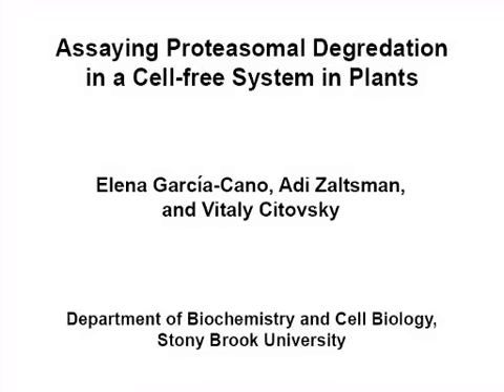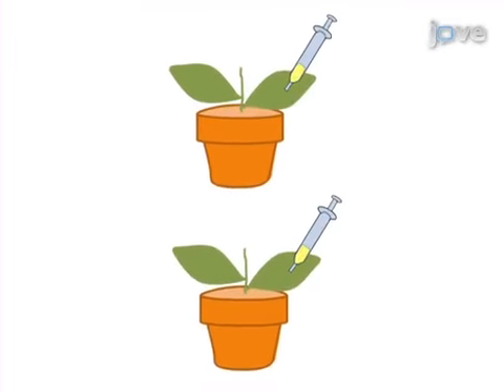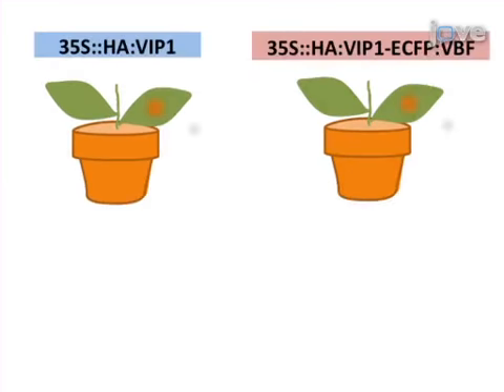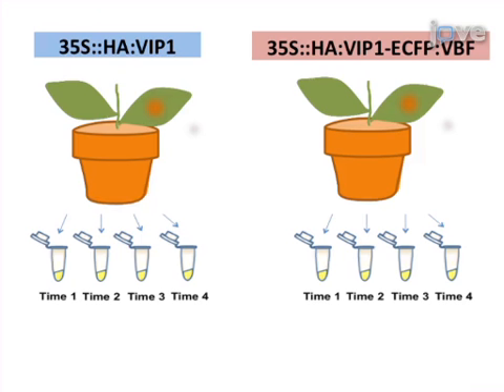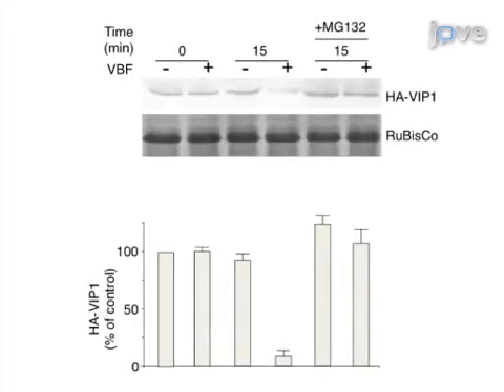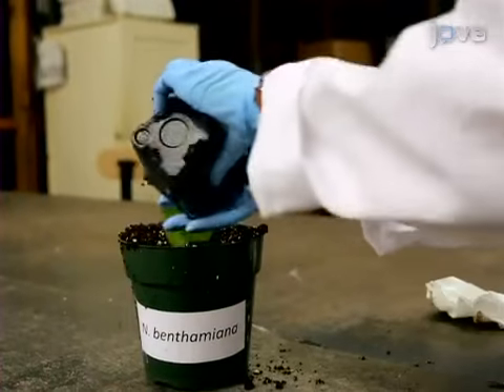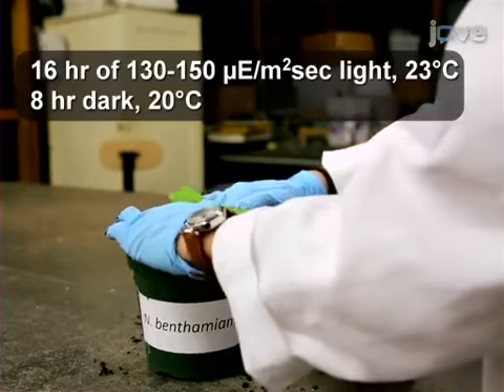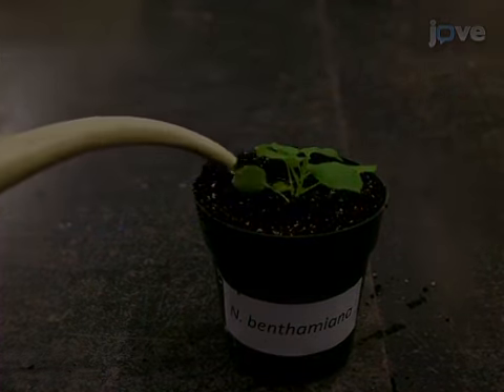Assaying Proteasomal Degradation In Cell-Free System In Plants l Protocol Preview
Assaying Proteasomal Degradation in a Cell-free System in Plants -  a 2 minute Preview of the Experimental Protocol

Elena García-Cano, Adi Zaltsman, Vitaly Citovsky
Stony Brook University, State University of New York, Department of Biochemistry and Cell Biology;

Targeted protein degradation represents a major regulatory mechanism for cell function. It occurs via a conserved ubiquitin-proteasome pathway, which attaches polyubiquitin chains to the target protein that then serve as molecular “tags” for the 26S proteasome. Here, we describe a simple and reliable cell-free assay for proteasomal degradation of proteins.